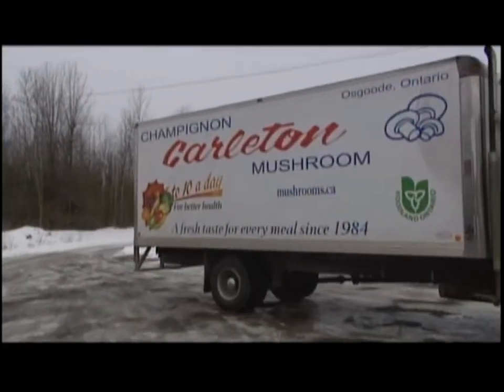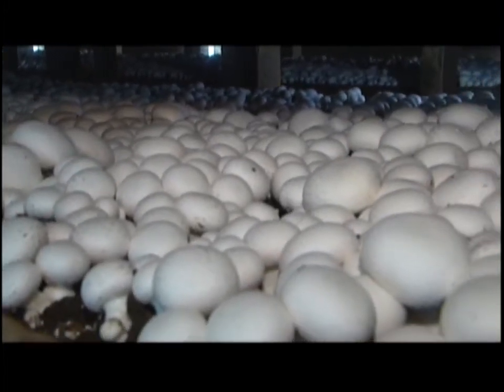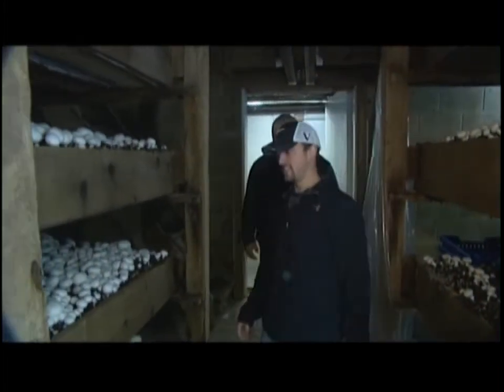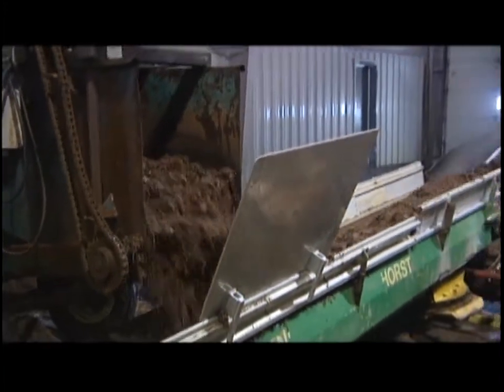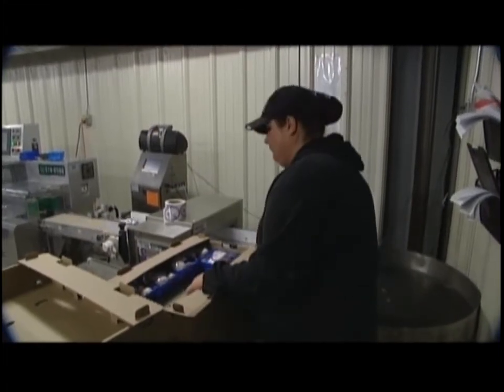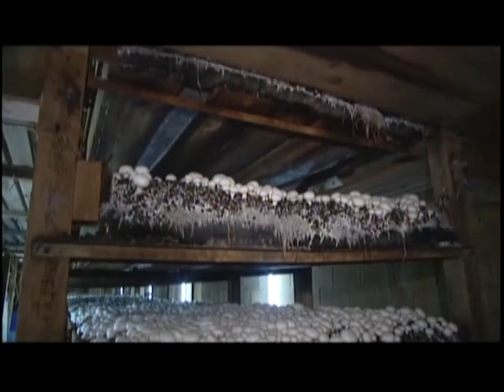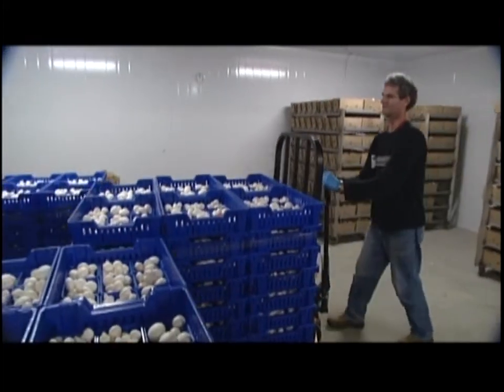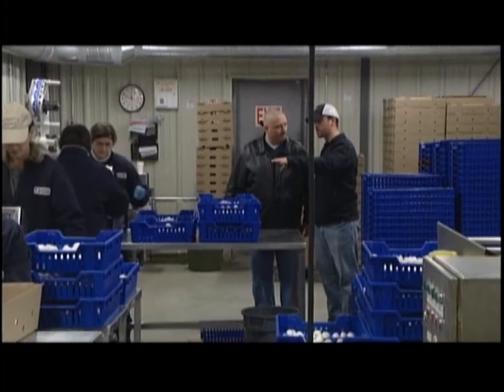The Carleton Mushroom Farm SHow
Steph The Grilling Gourmet takes a trip out to Osgoode Ontario to drop in on Fernando Medeiros at the Carleton Mushroon Farm. Fernando explains how care and experioence produces some fantastic mushroom crops for all to enjoy.

Chef Steph Legari shows off even more of his amazing skills in episode 11 of The Winter Series of his very own "Grill This ~ Smoke That" only on Rogers Cable TV. Steph prepares some dreamy Stuffed Meatloaf (stuffed with jalapenos, bacon and cheese), Whole Stuffed Cabbage (stuffed "full of delicious goodies") and tops it all off with his fresh, delicious Mushroom Soup.